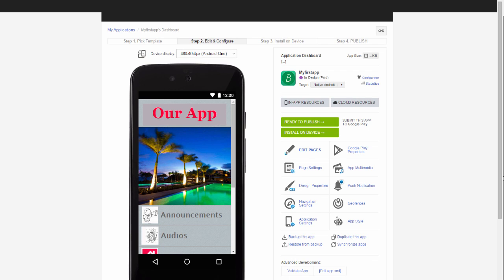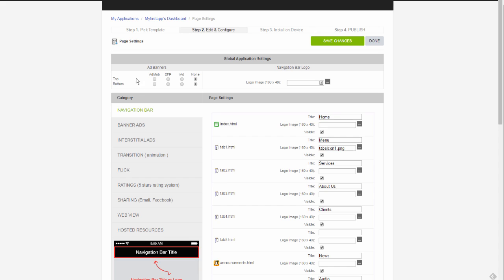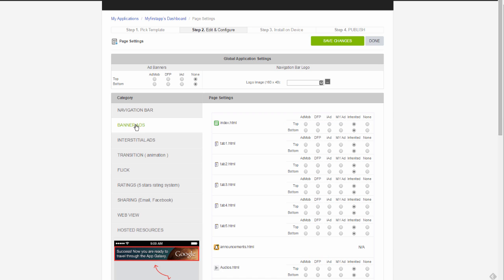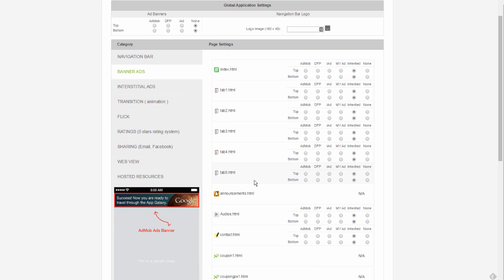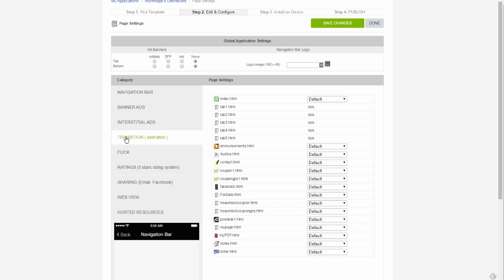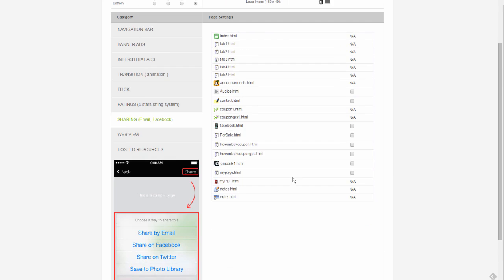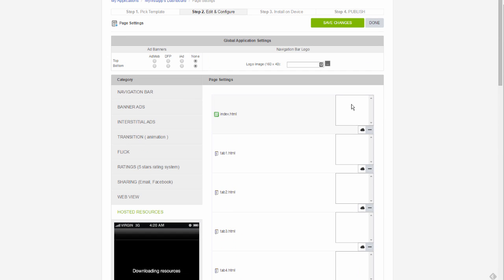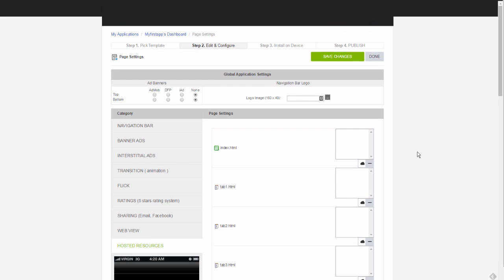App builder - Getting ready to publish 1 Page settings